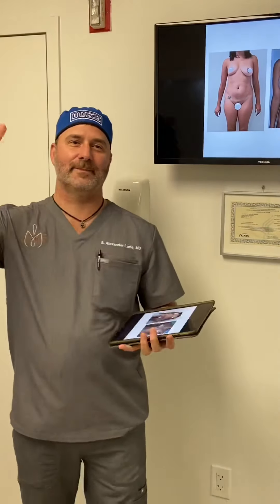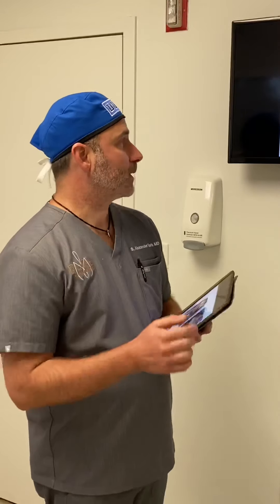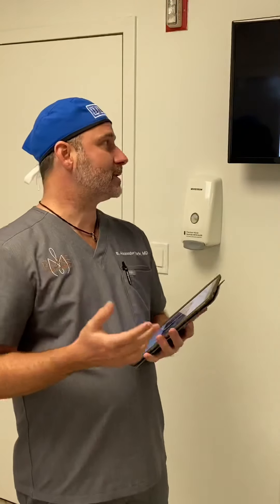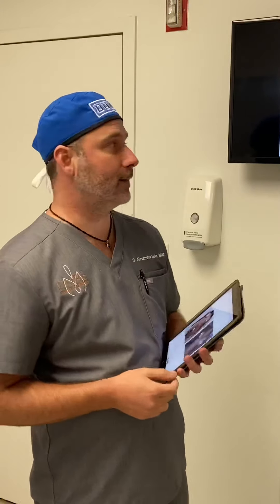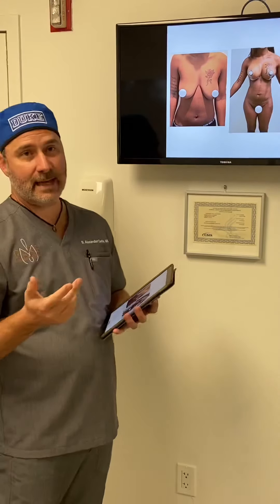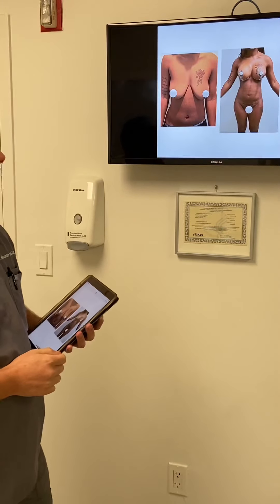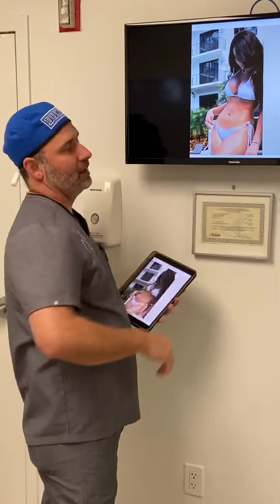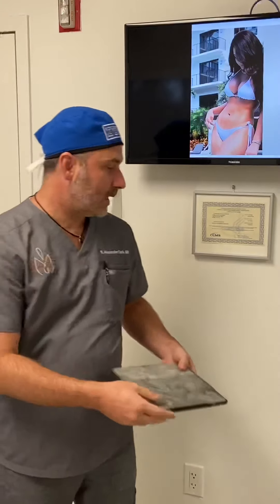Dr.Earle explains his Miami Makeover